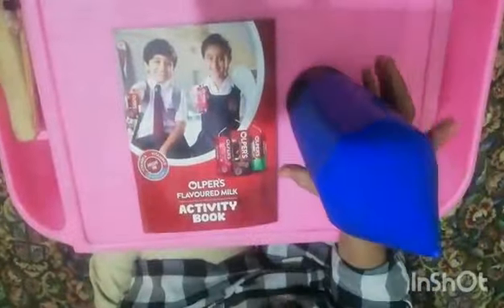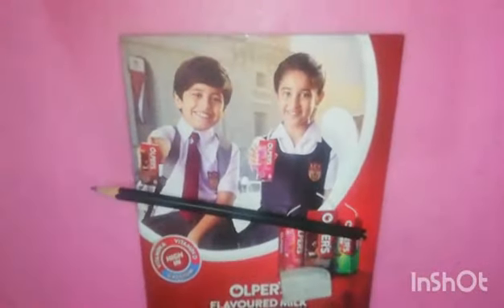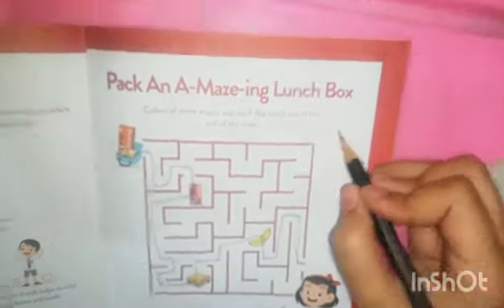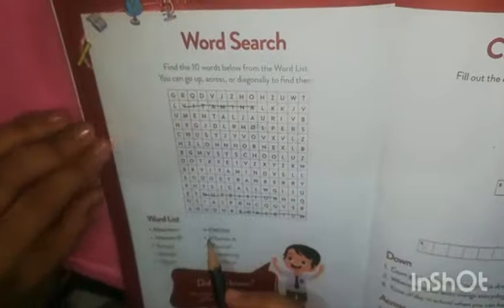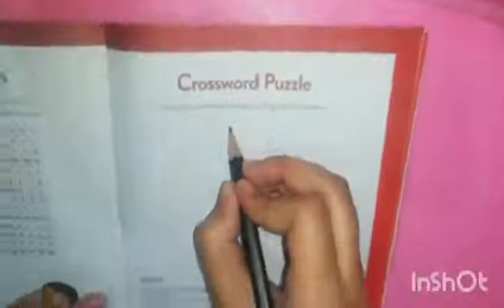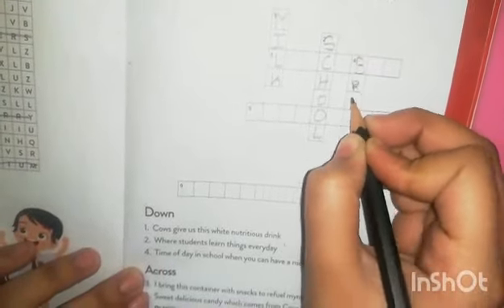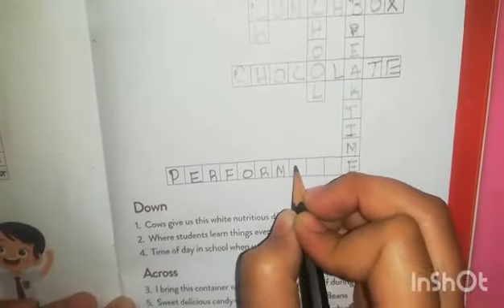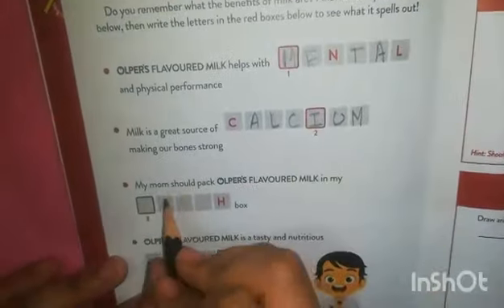olpers subscribe for more videos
Video from syeda Mahrosh